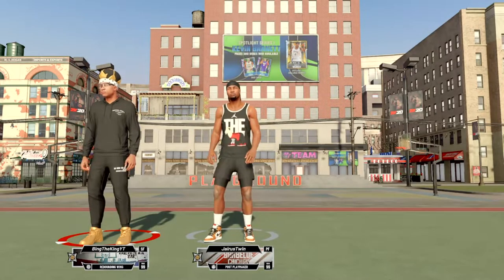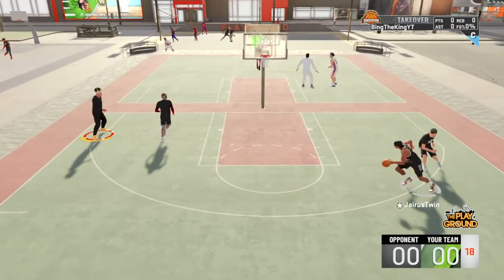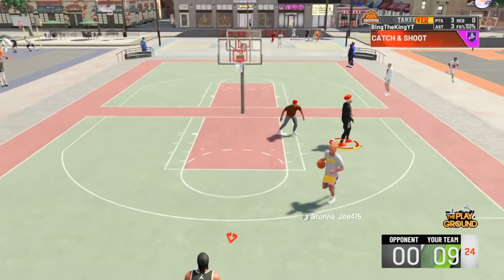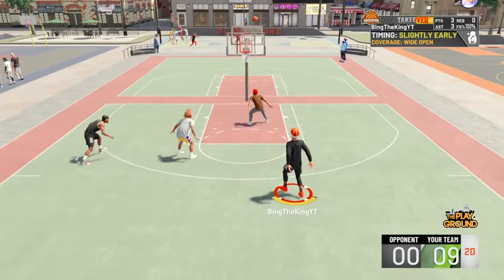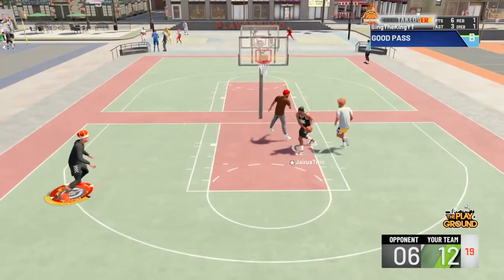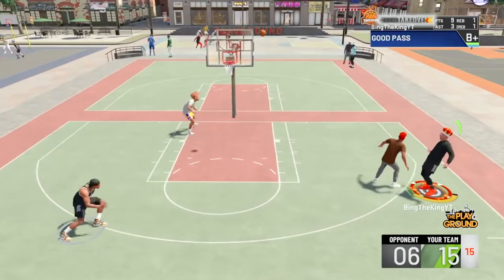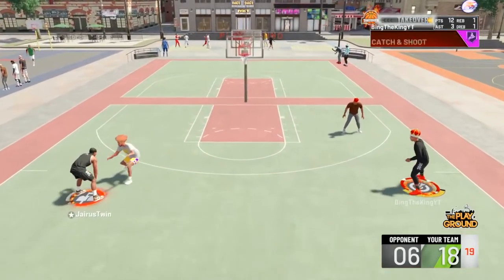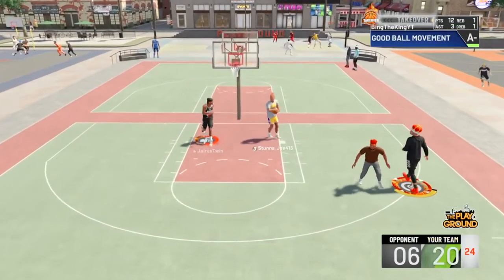BEST 2S LINEUP IN NBA 2K20! HIGH WIN STREAKS WITH THIS DUO!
99 Rebounding Wing X 99 Post Playmaker
Like Goal! ► 30+
Social Media Links ! ►
Thumbnail Designer ! ►

2K20
NBA2K20
NBA2K20 Gameplay
NBA2K20 Neighborhood
NBA2K20 Park
NBA2K20 Streaking
NBA2K20 Best Build
NBA2K20 Best Jumpshot